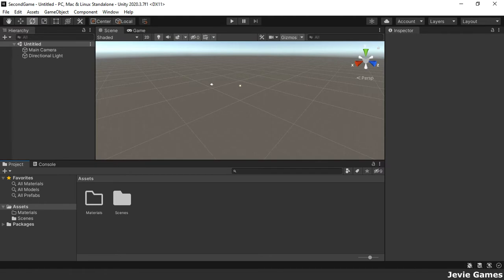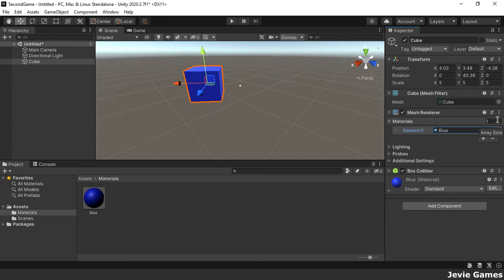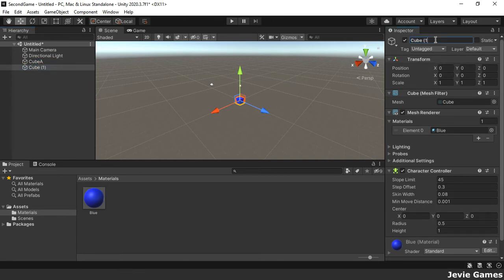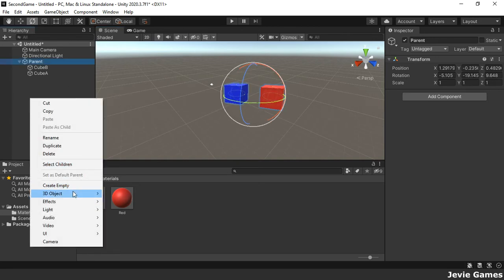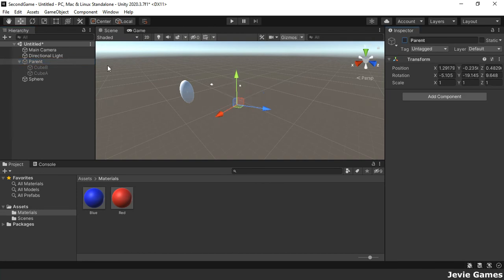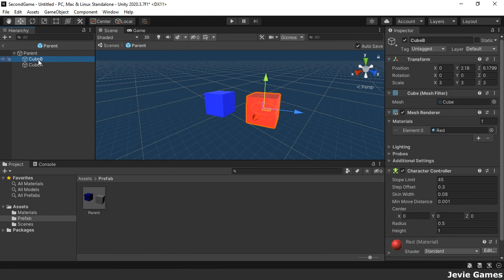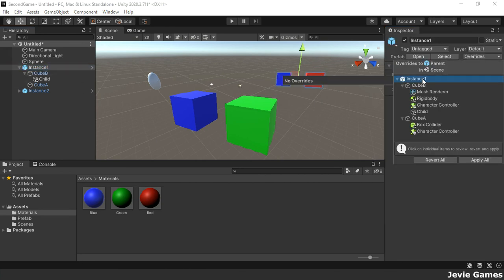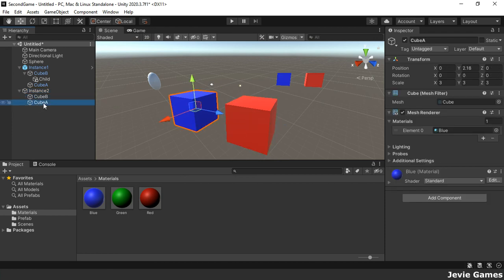Working with GameObjects, Components, and Prefabs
You will learn in this tutorial how components and their properties determine the functionalities of gameobjects in Unity. Then you will learn how to create prefab assets, prefab instances, and how to edit them. It shows how to create parent-child relationship between gameobjects, and talks about uniform and non-uniform scaling of gameobjects.